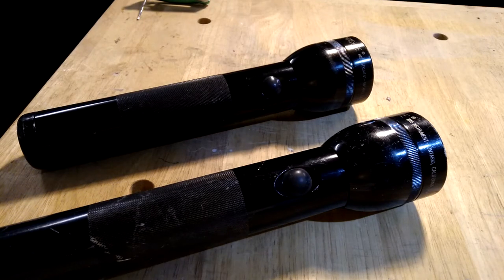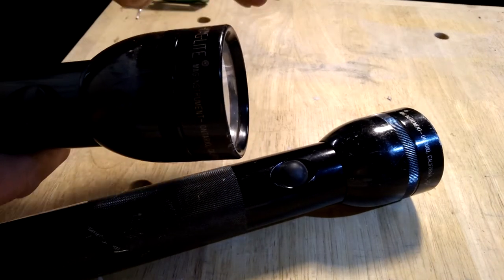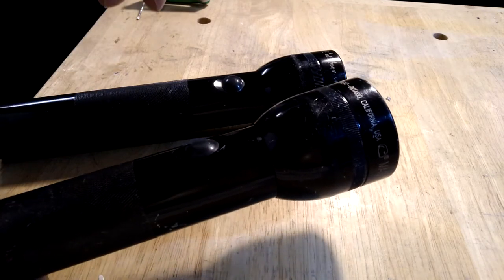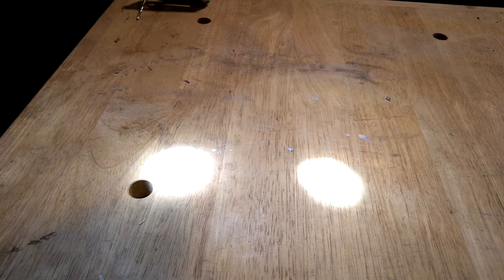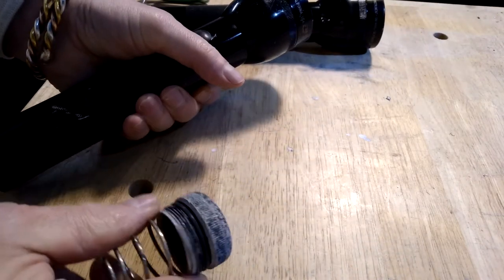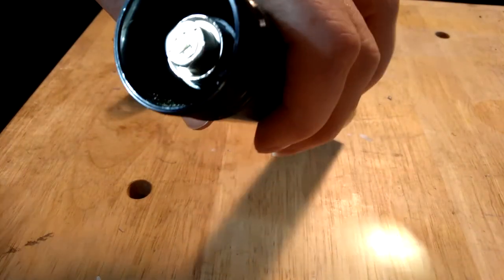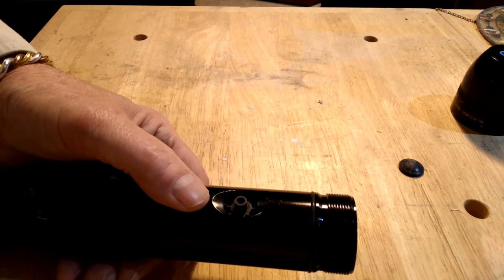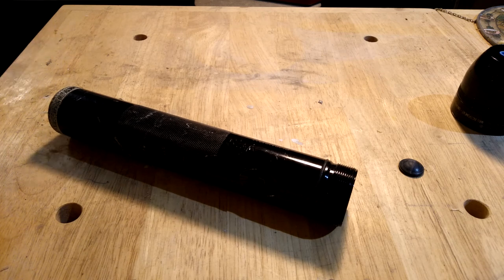Maglite DL Series - LED Access and Other Basics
Describes the two different kind of LED flashlights, how to access the LEDs, how to remove/replace the switch, Torx wrench tips, etc. The DL series appears to have been introduced in 2009 (also known as "2nd generation").